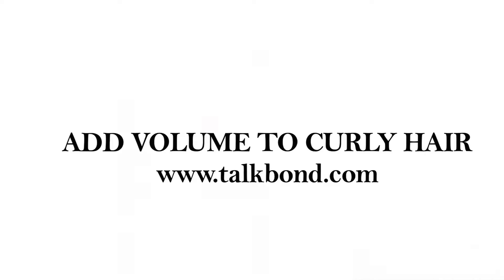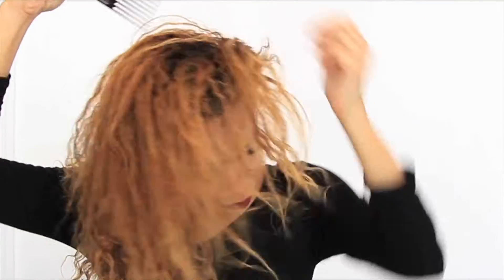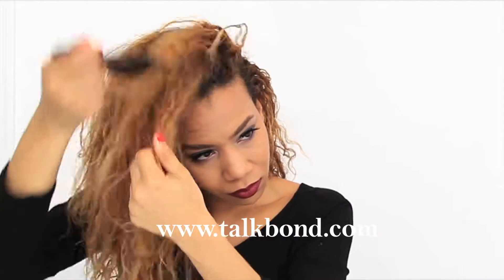ADD VOLUME TO CURLY HAIR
Quick tips to add volume to your curly hair